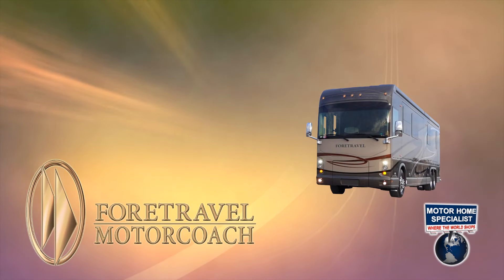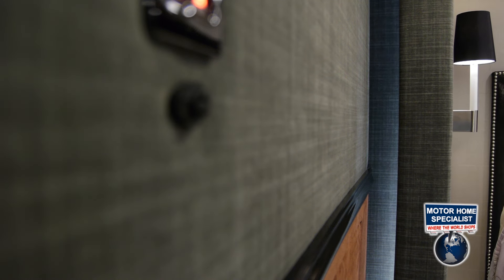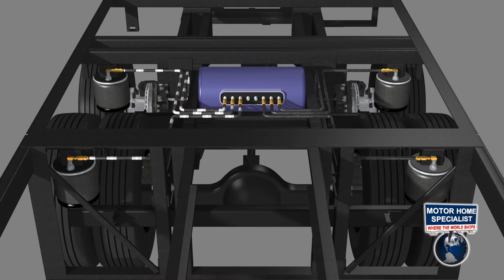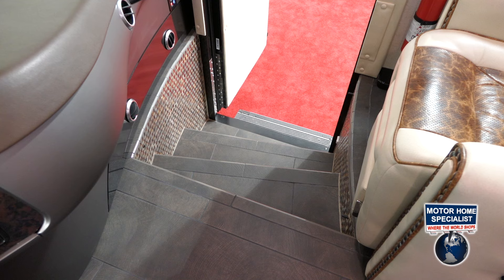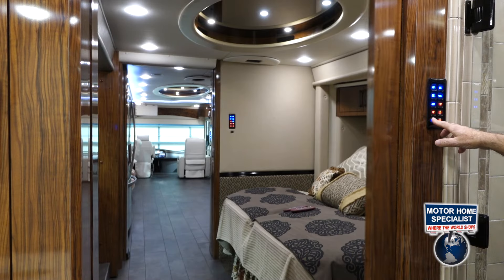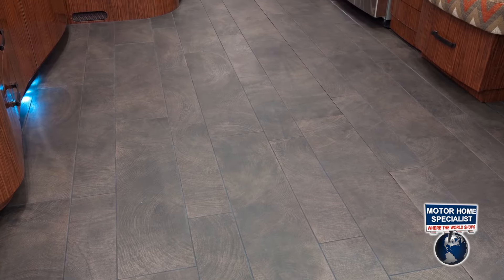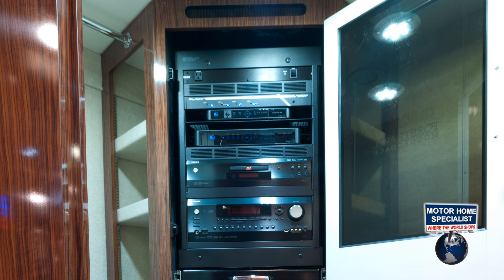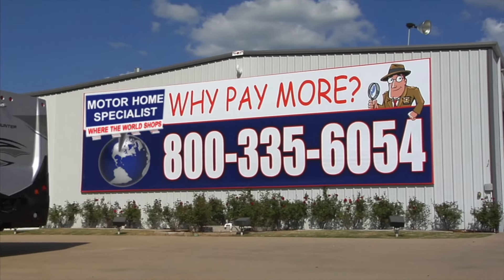2014 Foretravel Luxury Motorcoach Review at Motor Home Specialist MHSRV.com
The Legendary Foretravel Iron Horse-45 is now available at Motor Home Specialist, The #1 Volume Selling Dealer in the World.
The IH-45 is the result of Fortravel's 45 years of experience and more than 2 years of coach design.
All materials and music used in this video have been paid for and are licensed to use. Manufacturer's options, features, colors, floor plans, etc. are subject to change without notice. Some furniture, carpeting, and decorations may be for demonstration only and not be a part of the available features list or sale price. Every effort has been made to insure the accuracy of the information in this video and it is deemed reliable, but not guaranteed information. Any weights and sizes expressed are approximates and may vary from floor plan to floor plan and are not guaranteed to be 100% accurate. Some visuals may not be of actual unit, chassis, etc. for sale and be used for demonstration and or video production value only. Any references to "#1" are per the official stat surveys of Statistical Surveys Inc. at time of video production unless otherwise stated. #1 in world references per Stats Surveys Inc. for American built RVs at time of video production. Everyone at Motor Home Specialist appreciates your interest and if you have any questions concerning our videos or available products please let us know.